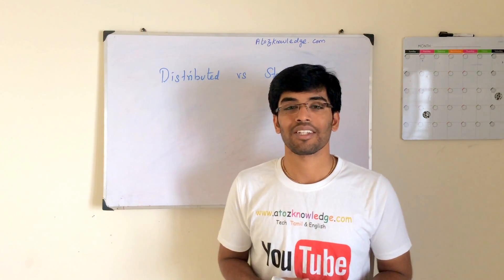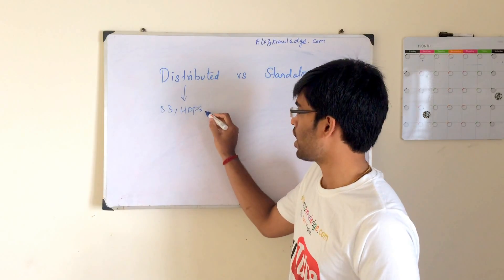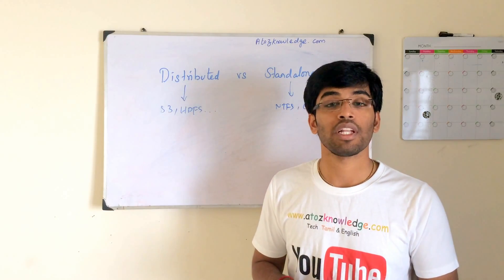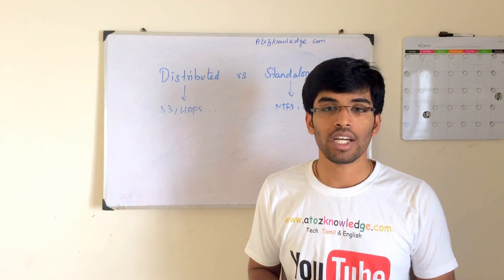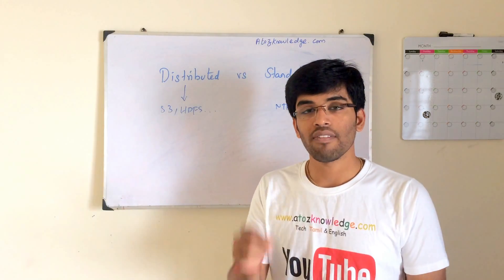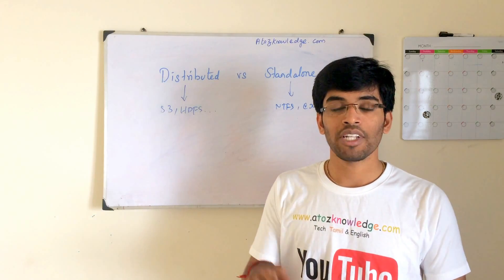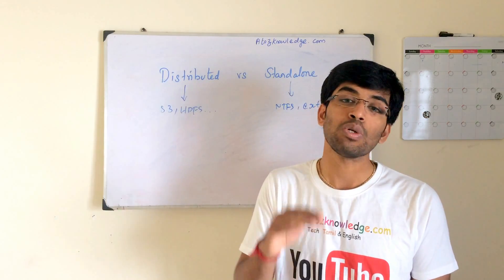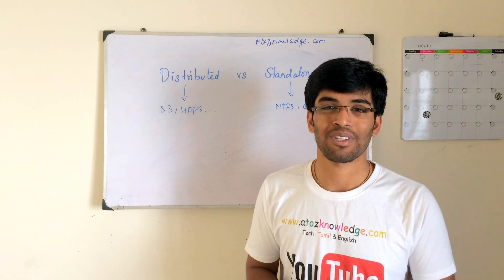Distributed vs Standalone Computing/File system